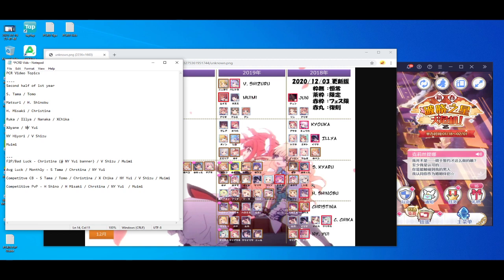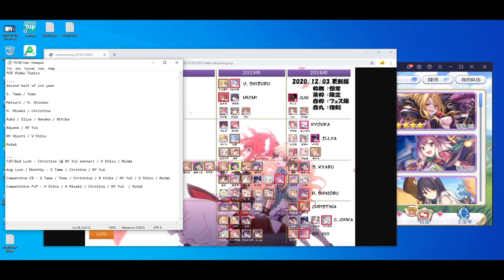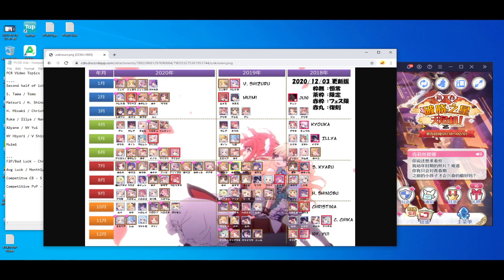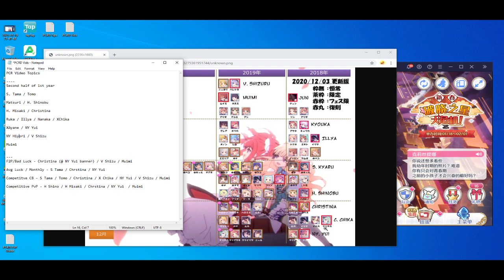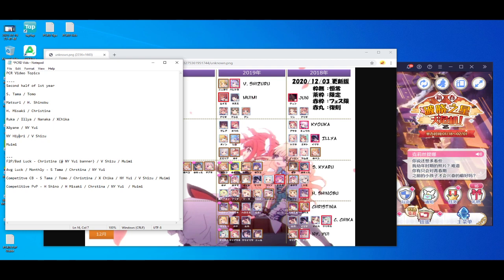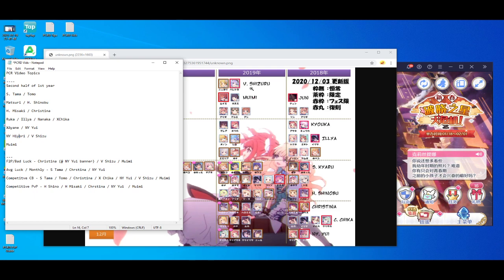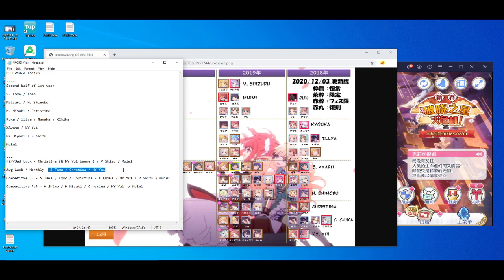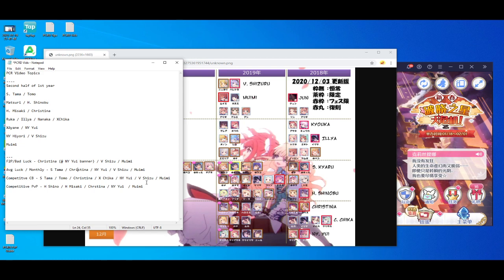[Princess Connect] First Year Banner Review - Part 2 of 2 (To Muimi)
Active Princess Connect player. Played in top 50 CN CB (most competitive server) before and am now chilling around top 400. CB focused and mid-range PvP player. Sharing my knowledge for princess connect global launch.